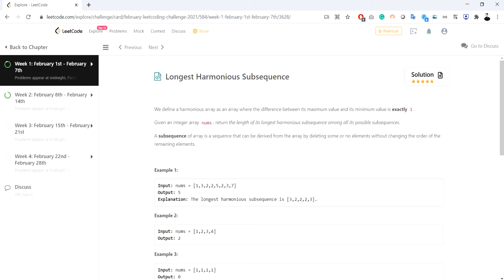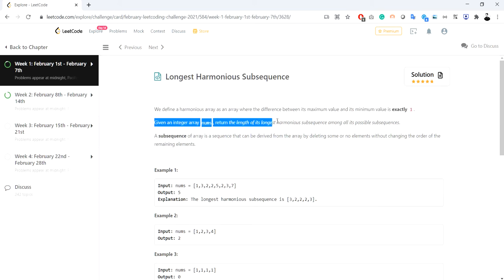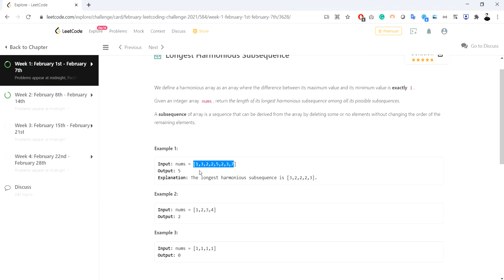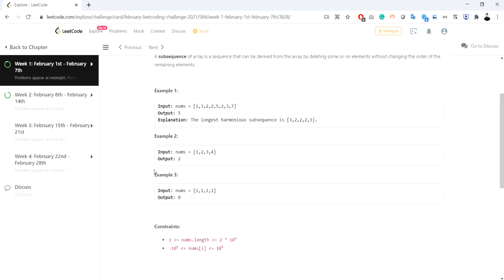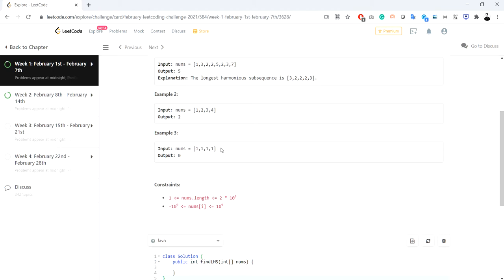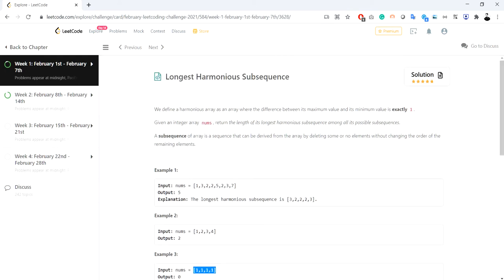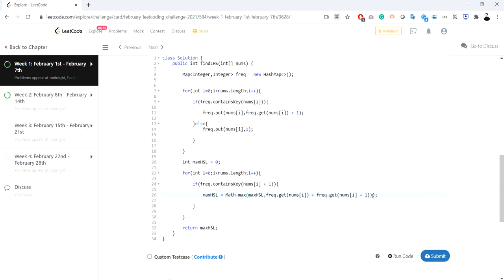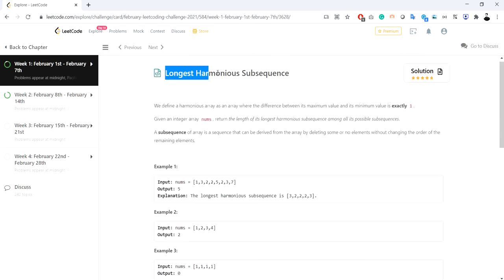Longest Harmonious Subsequence | LEET CODE | Februrary LeetCoding Challenge 2021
This video covers Longest harmonious subsequence problem from February leet coding challenge(Approach + code).

It will encourage me to make more programming videos.

About Channel:

Our channel make videos related to programming. I hope our content will help you in some way in your career and help you become a better engineer!!